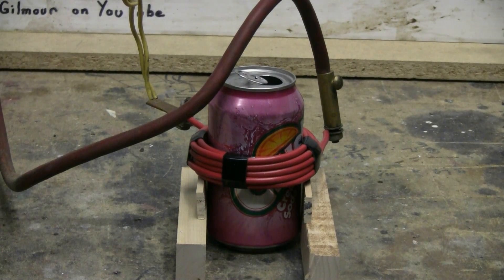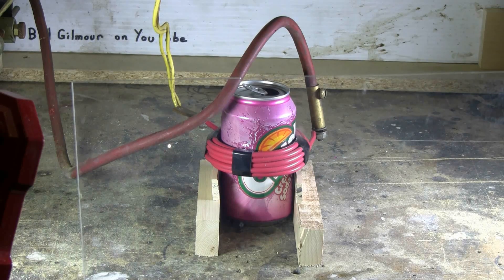Capacitor Bank #62 - Soda Can Crushing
More like can squeezing, but anyway an empty cream soda can was placed in the 10 turn coil. The 70 uF cap bank charged to 6400 V was discharged into the coil. Twice. This can now features a narrowed midsection.